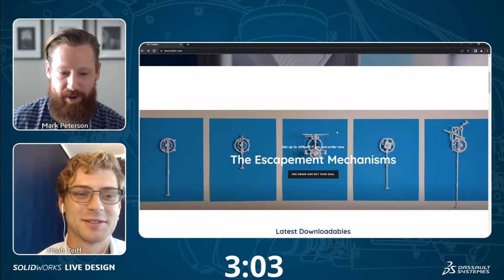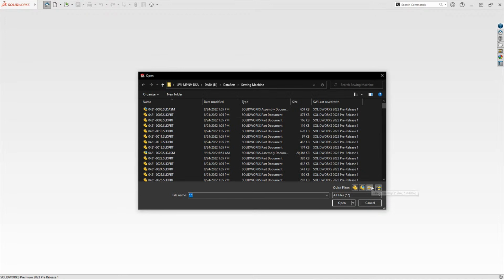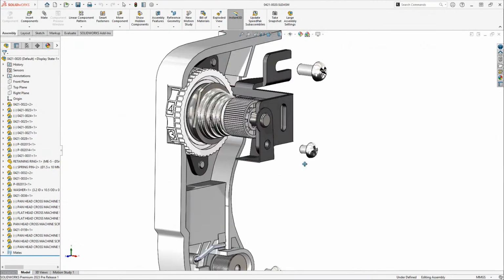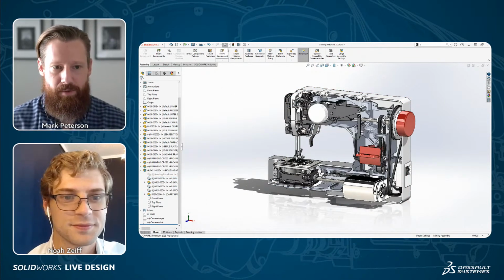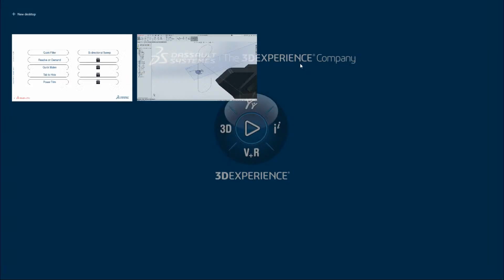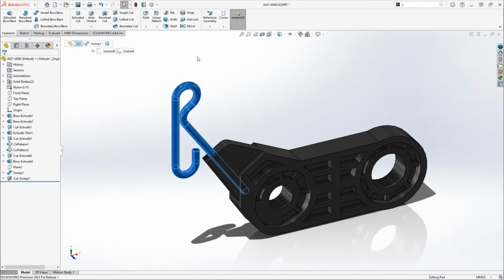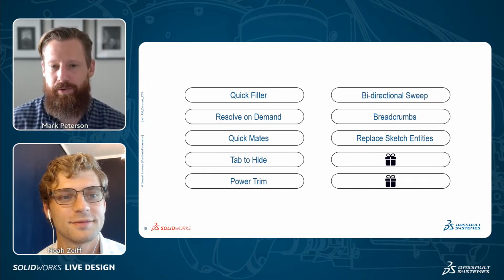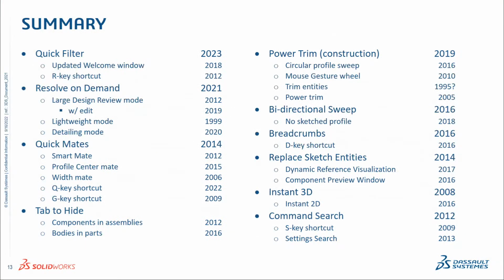My Top 10 Favorite SOLIDWORKS Enhancements - SOLIDWORKS LIVE Design - Episode 13 (2022)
Watch as Mark Peterson overviews ten of his top feature enhancements in SOLIDWORKS over the years! This is on the heels of our grand debut of what's new in SOLIDWORKS 2023, coming up on SOLIDWORKS LIVE (September 29). You won't want to miss either one!